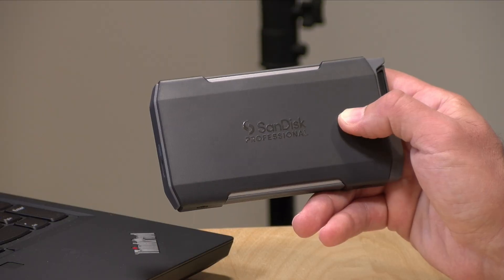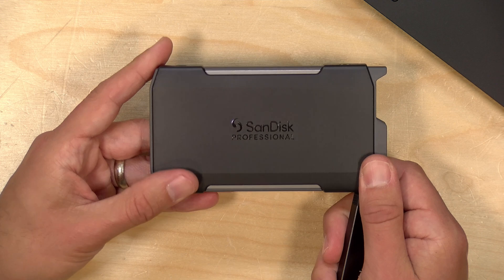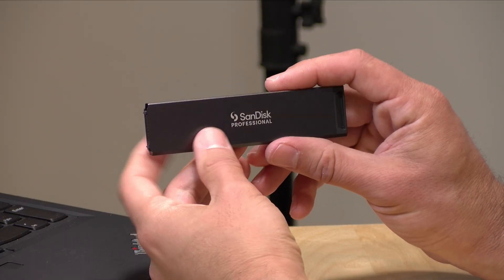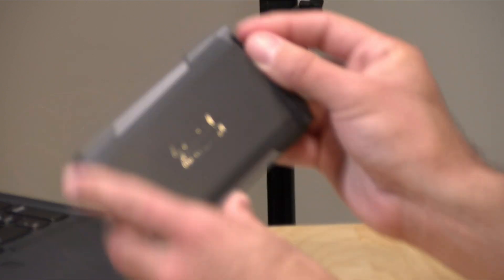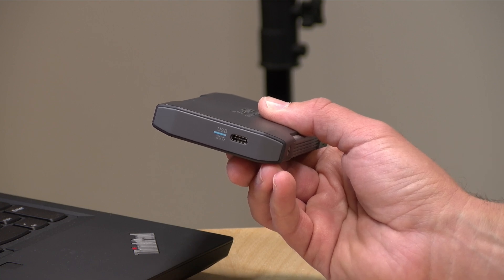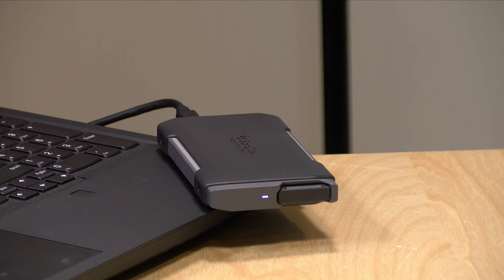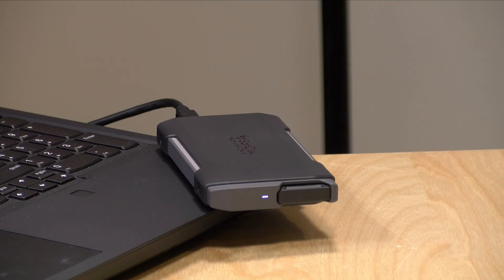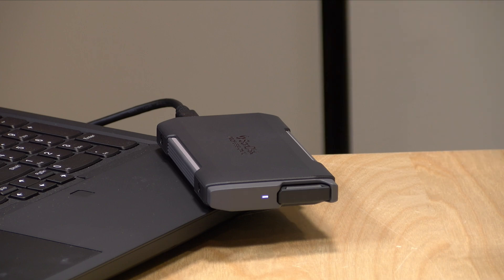SanDisk PRO-Blade Transport Review - Portable NVME SSD System for the Pro Market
(compensated affiliate link) - Sandisk has developed a portable SSD system that puts NVME SSD drives into rugged "blades" that can be used as interchangeable storage with USB-C and Thunderbolt dock stations and portable drives.

VIDEO INDEX:
00:00 - Intro
01:21 - Price
02:24 - Build Quality
02:55 - Pro-Blade Teardown
04:22 - USB-C 2x2 , not Thunderbolt or USB 4
05:25 - Disk Speed Test
06:24 - CrystalDiskMark
07:27 - Gaming
08:02 - Conclusion